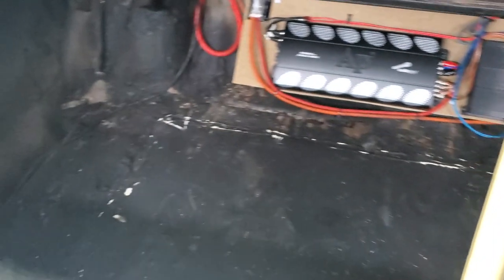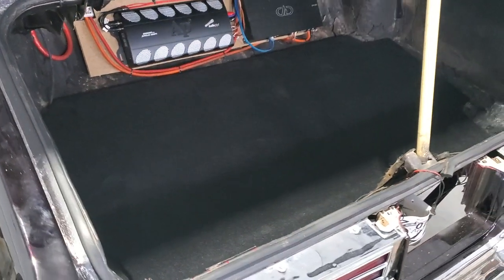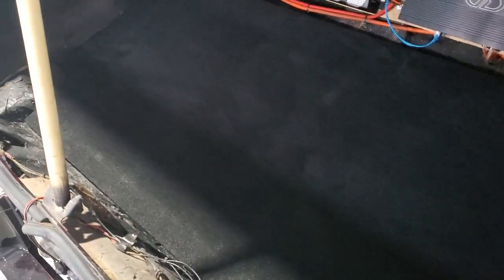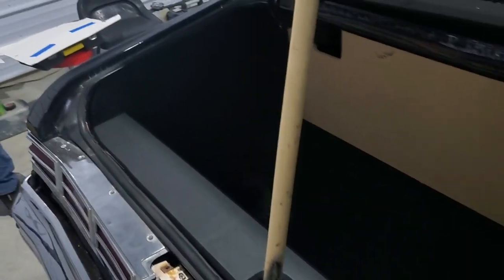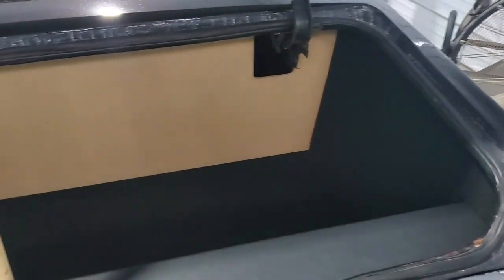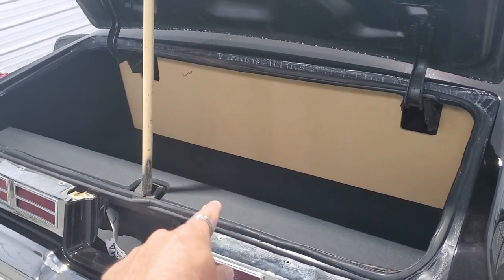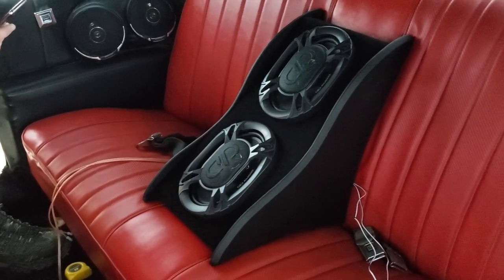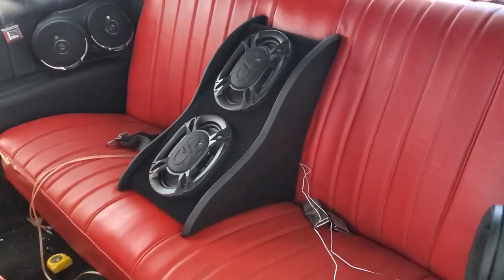CHEVY CAPRICE DONK VERT AUDIO MAKEOVER - KICK PANELS, TRUNK, SPEAKERS - DDAUDIO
DONK CHEVY CAPRICE VERT AUDIO MAKEOVER - KICK PANELS, TRUNK, SPEAKERS - DDAUDIO

CUSTOM KICK PANELS, REAR SEAT SPEAKER POD FOR TWO 6X9S, AND FULL TRUNK MAKEOVER. WE DID NOT MAKE THE REAR DOOR PODS OR CENTER CONSOLE. THEY WERE ALREADY IN THE VEHICLE. WE USUALLY DONT DO JOBS LIKE THIS BUT WE WERE TRYING TO HELP OUT A CUSTOMER ON A BUDGET AND LOTS OF ISSUES WITH THIS CAR.

CAR AUDIO
CAR STEREO
CUSTOM INSTALL
COMPUSTAR
NUSTART
ARCTIC START
CARBON FIBER
FIBERGLASS
INTERIOR REDESIGN
EXTERIOR REDESIGN
PAINT WORK AND BODYWORK
PAINT CORRECTION
AUDIO AND VIDEO
MOBILE VIDEO
WHEELS AND TIRES
SUSPENSION